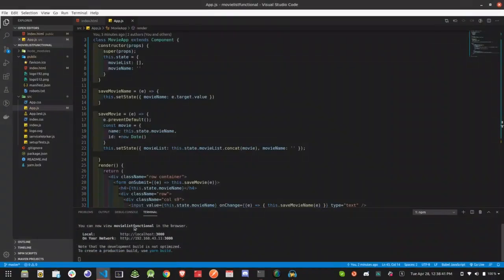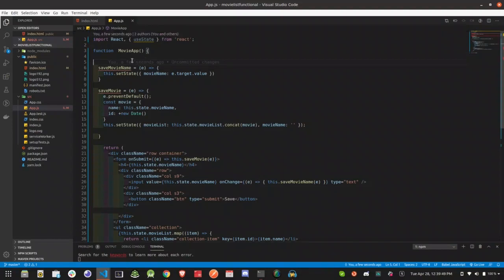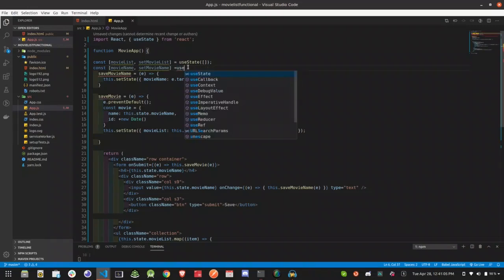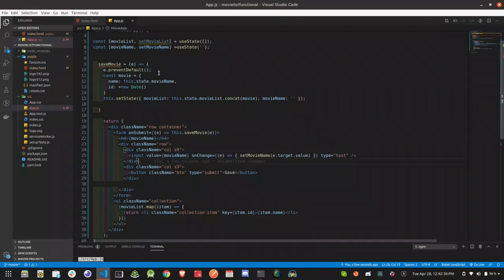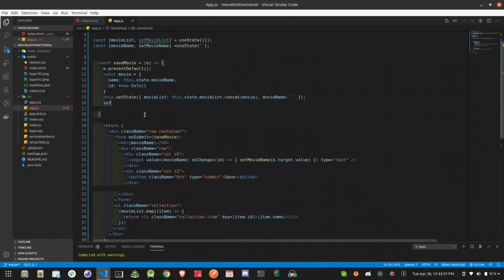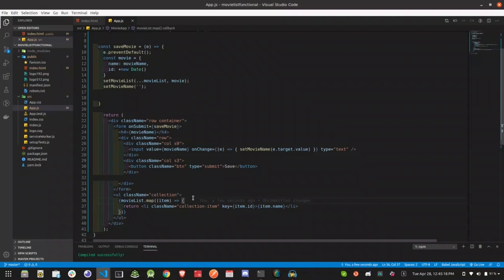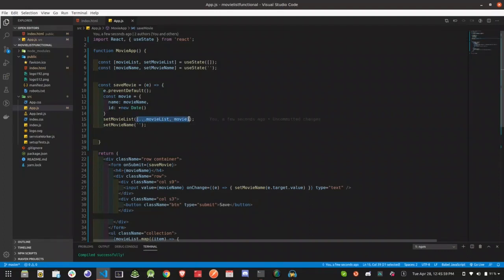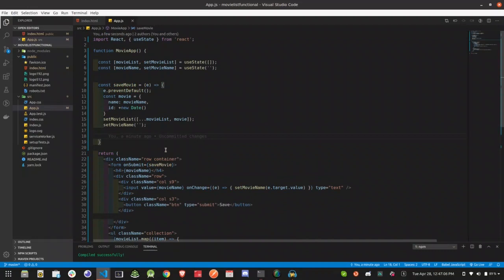React JS malayalam tutorial - useState- Part 2 - റിയാക്ട ജെസ് ട്യൂട്ടോറിയൽ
React js tutorial in Malayalam

In this one, we are converting our class-based moveList ap into functional component-based app :)